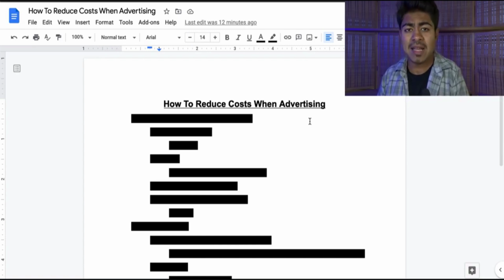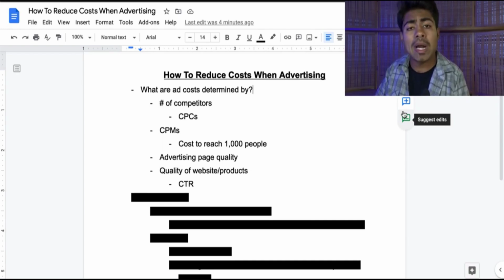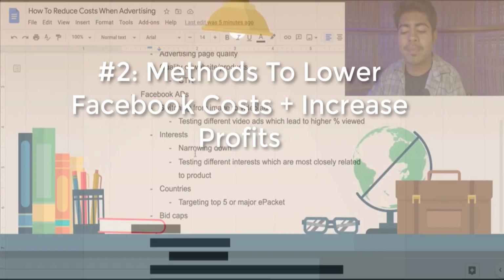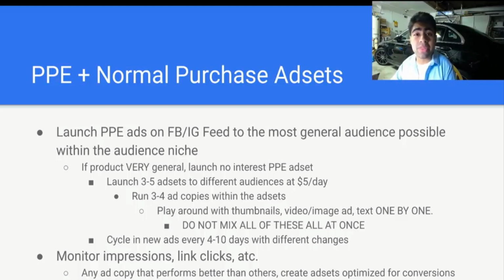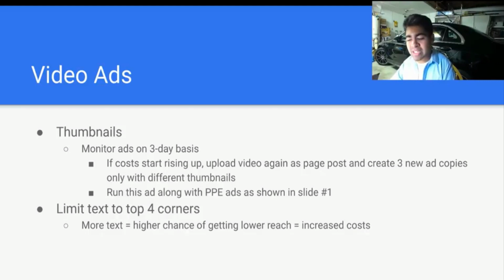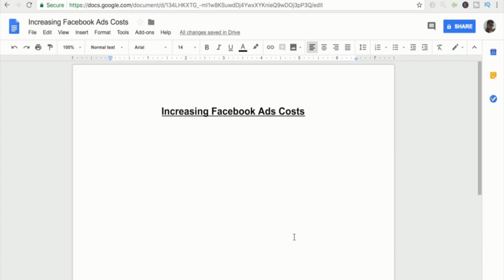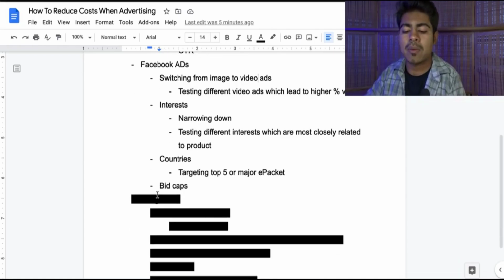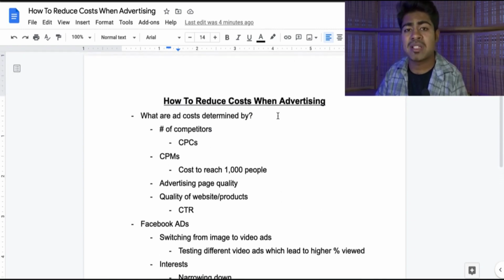Ultimate Guide To Lowering AD Costs (Shopify Dropshipping)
Here is the complete step by step guide to lowering your advertising spend for your ecommerce dropshipping store.

0:00 Reducing AD Costs Overview
09:18 Lower Facebook AD Costs
22:20 Lower AD Costs The Free Ways
28:43 Lower AD Costs With Google ADs